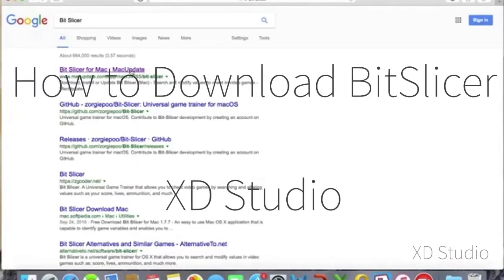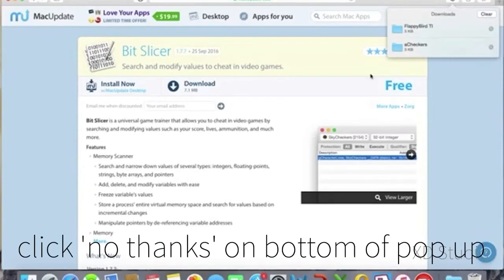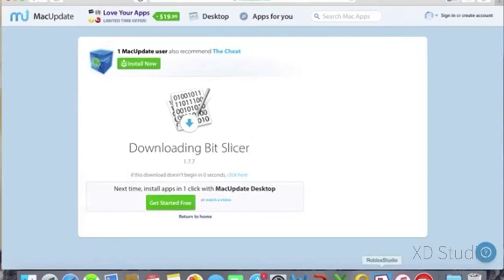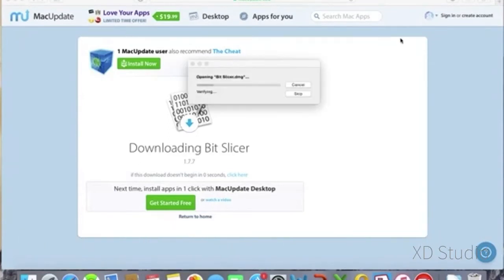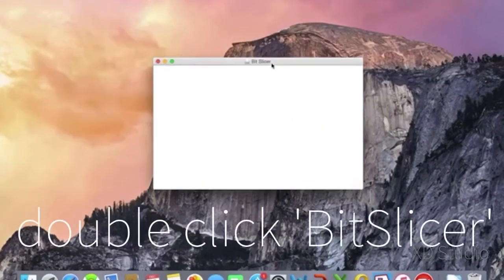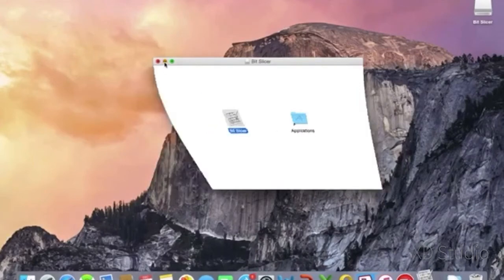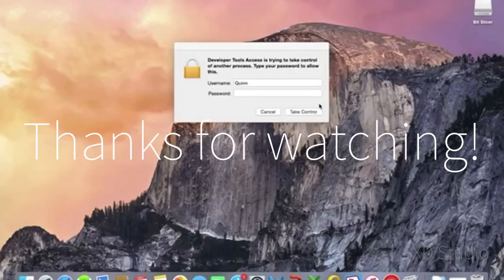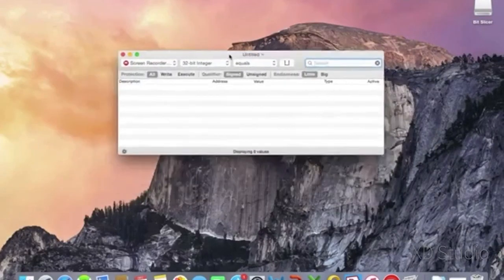BitSlicer - HOW TO Download! [NEW!]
Hopefully I can fix some of your issues that you've been having with how to download this program!

I hope you all enjoy & have a safe and blessed holidays!
Happy hacking!
- XD Studio -